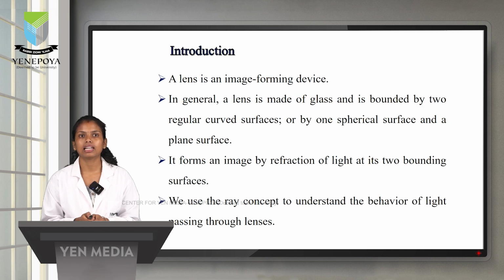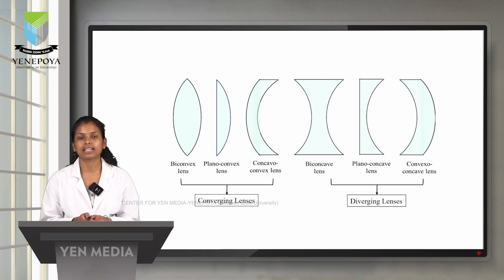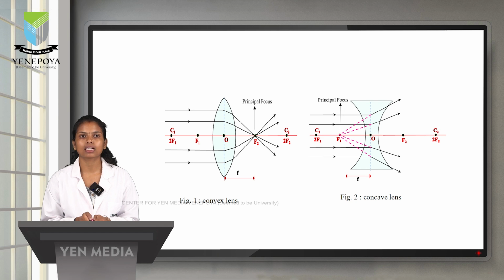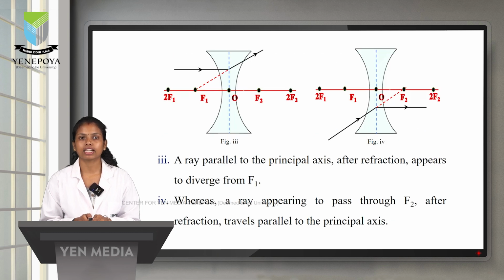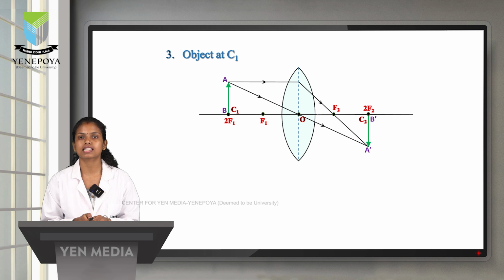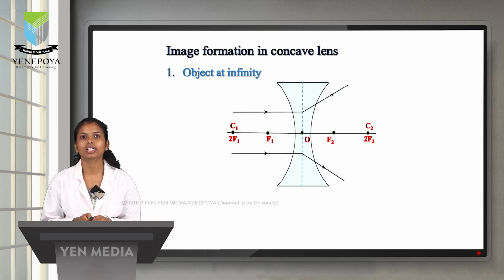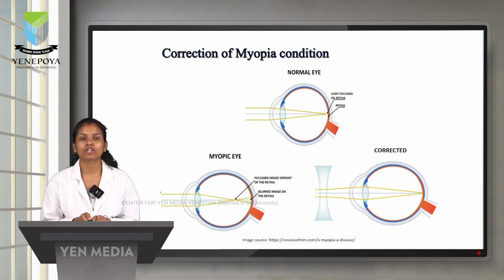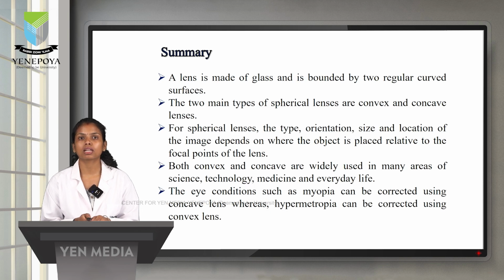Introduction to Lenses | Optometry | Yenepoya School of Allied Health Sciences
This video provides the basic information of Lenses, Types of lenses, Image formation in lenses, applications in various fields.

By:  Mrs. Veekshitha B V
Assistant Professor
Department of Optometry